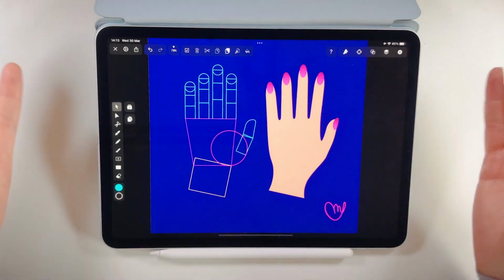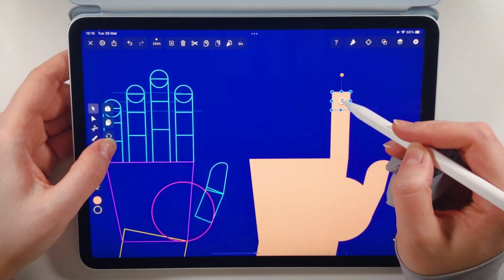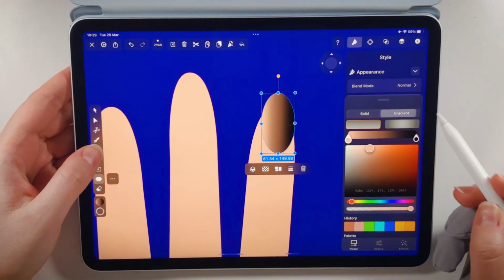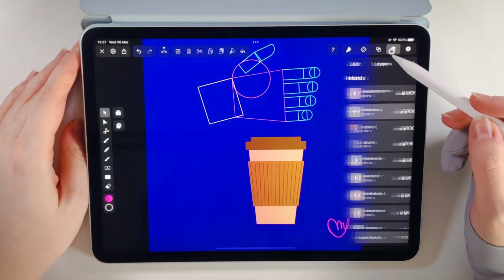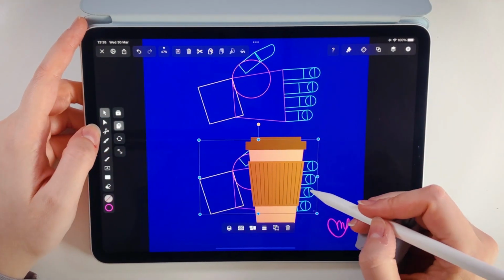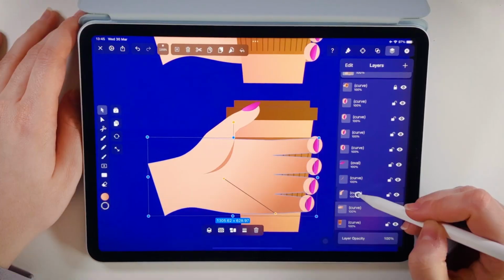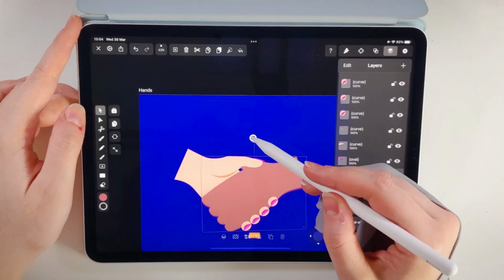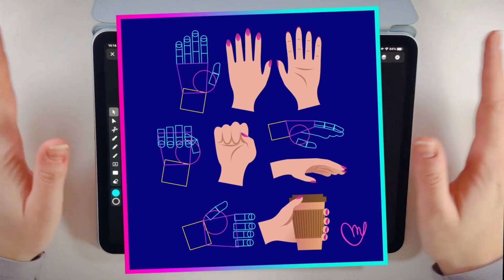How to Draw Hands with Maddy Zoli | Design a Character Part 7 - Linearity Curve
►🙌 Maddy's back with her first-hand experience in drawing some of the most challenging aspects of character design. Hands.  OPEN FOR MORE DETAILS

Hello everyone,

In our previous episodes, Maddy (aka @Maddastic) showed us how to create a character from A to Z, how to give it more dimension with shadows and lights, how to design backgrounds, how to draw a pose (takes a breath of air), how to design different facial expressions and how to draw hair! Is that it? (checks notes) Yup, that's all! Until now, that is. We're deep down the character design rabbit hole and we're not done just yet.

Maddy is showing you how to draw one of the most challenging features of your character - their hands.

Are you one of those people that absolutely loathes drawing hands?  Do you hide the hands in your character's pockets or behind the person's back?  There's no reason to approach drawing hands like that. It's true that most people believe that hands are some of the hardest things to draw. Maddy will prove you otherwise!

When you know how to look for specific shapes, they are a lot easier to draw. Drawing hands, or anything else for that matter, is as easy as drawing simple shapes

Maddy will show you exactly how to view the most elemental shapes that make up a hand, and how to use this theory and apply it to 6 different situations. So sit back, relax, and enjoy Maddy's amazing teaching style.

This video is part of a bigger series called Vectornator Tutorials, which is meant to help you become a better illustrator and designer. If this feels too advanced, check out our Academy video series which teaches you how to start working with vectors in our app.

There are lots more where this came from. And click on a new video to keep learning.